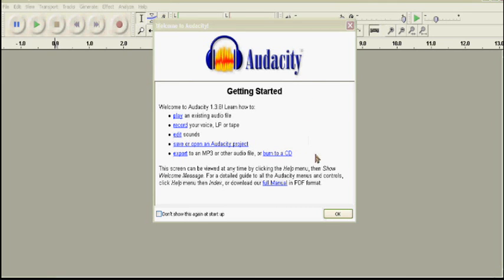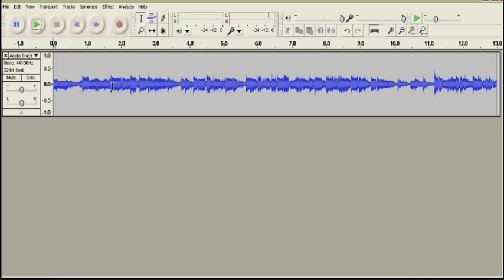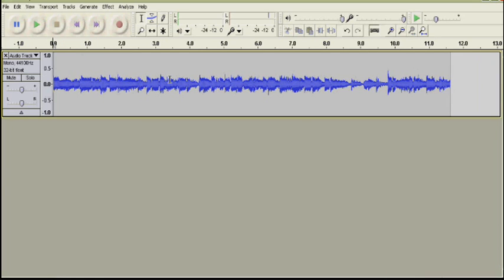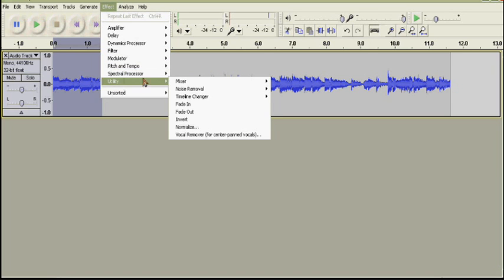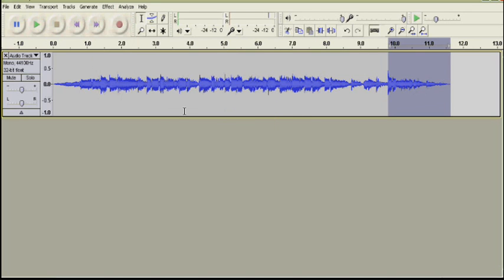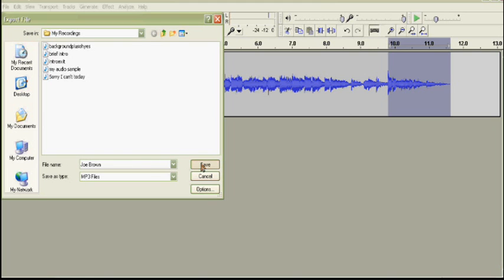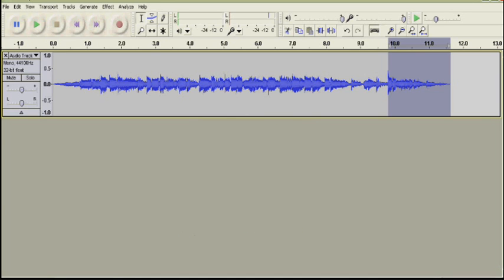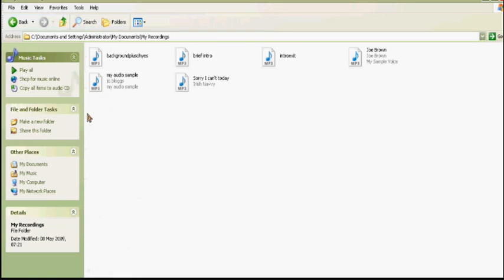Audacity Basics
how to record  and save to mp3